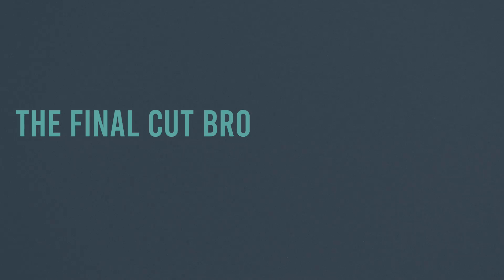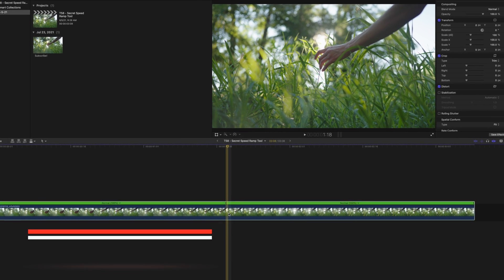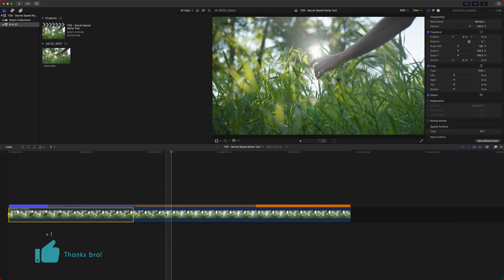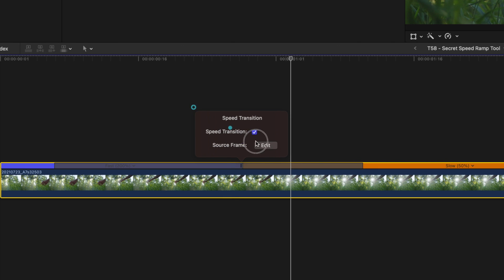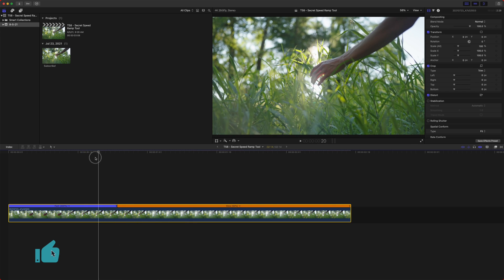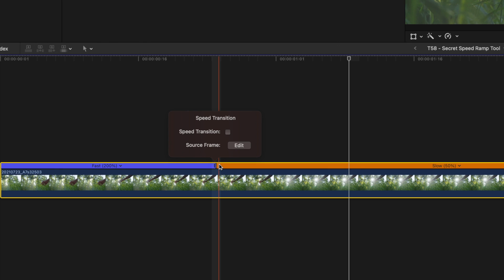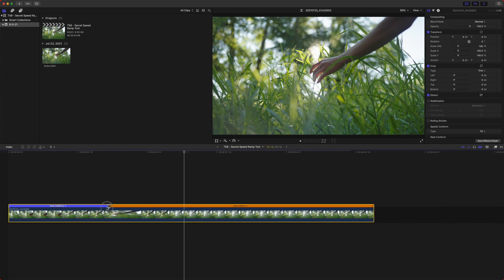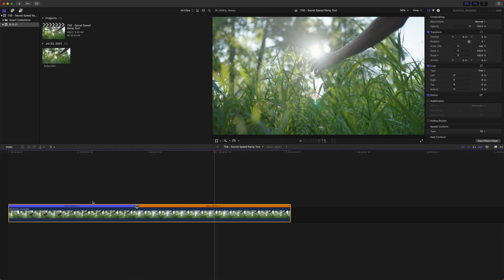The SECRET Speed Ramp Tool You NEED To Know - Final Cut Pro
This hidden tool for speed ramps in Final Cut Pro is ESSENTIAL to know about!

• James Delahunty
• Richard Greene
• Kodi Johnson
• Trevor Bakhuis
• Taylor Bates

•Camera Accessories•
Camera Backpack